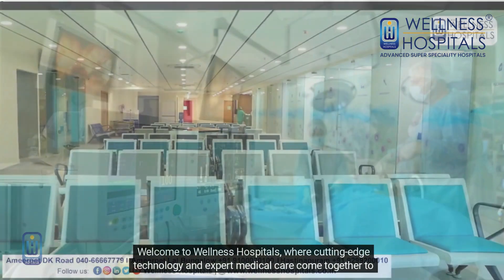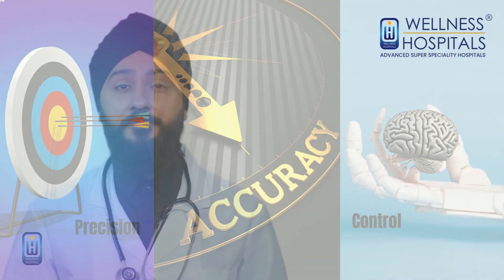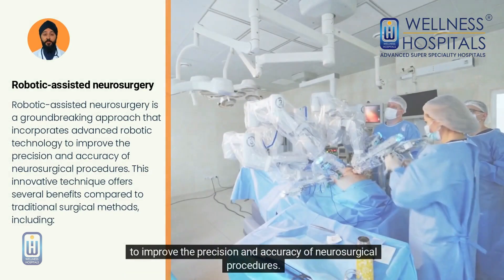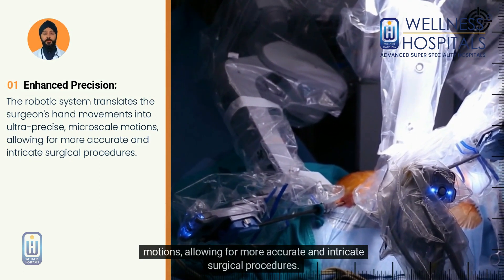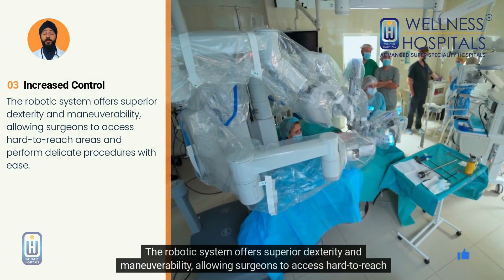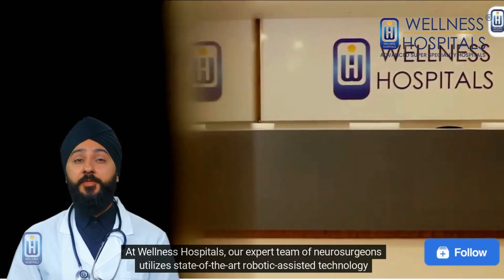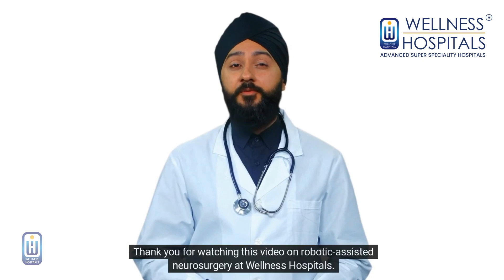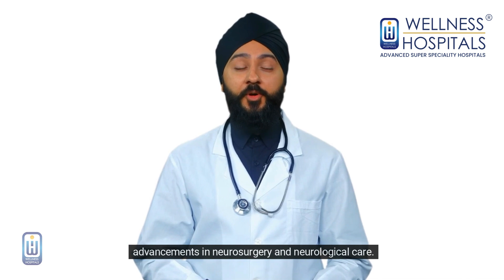Robotic Assisted Neurosurgery || Dr. Wellness Bot || Wellness Hospitals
In this video, we explore the fascinating world of Robotic-Assisted Neurosurgery. Join us as we delve into the cutting-edge advancements in medical technology that are revolutionizing the field of neurosurgery. From intricate procedures to precise robotic systems, we uncover the incredible benefits and potential of this innovative approach.
This video provides an in-depth look at the various robotic technologies utilized in neurosurgery, highlighting their capabilities and advantages. We also discuss the challenges faced and ongoing research in the field, shedding light on the future possibilities of robotic-assisted neurosurgery.
Join us on this captivating journey into the world of Robotic-Assisted Neurosurgery and gain a deeper understanding of the potential it holds for patients, surgeons, and the entire medical community.

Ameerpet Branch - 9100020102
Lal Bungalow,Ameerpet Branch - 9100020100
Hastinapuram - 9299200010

Wellness Hospital is one of the best multi-speciality hospitals in Hyderabad. The hospital is NABH accredited hospital and provides a wide spectrum of medical services as well as advanced surgical techniques. over the years it has emerged as the prime provider of high-quality professional medical care. Located in Lal Bungalow, Ameerpet, and Hasthinapuram, Hyderabad. Wellness Hospital is a state-of-the-art medical facility that is very well equipped with all modern facilities and specialized equipment. Its team of doctors is highly skilled and experienced. The nurses and other support staff at the hospital are professionally trained. For its patients, the name Wellness Hospital is synonymous with the best patient care.

Our Branches are located at:
Ameerpet,
Lal Bungalow,Ameerpet
Hastinapuram.

Key Facts:

*300 Commissioned Beds
*8 Operation Theatres
*100+ Doctors
*24/7 Pharmacy
*24/7 Emergency Department
*HD-CT Scan - 64 slices
*24/7 Cath Lab

We Treat:

*Emergency and Trauma Care
*Critical Care Medicine
*Neurology
Neurosurgery
*Spine Surgery
*Nephrology
*Orthopedics
*General Surgery
*Internal Medicine
*Anesthesiology and Pain Management
*Plastic and Cosmetic Surgery